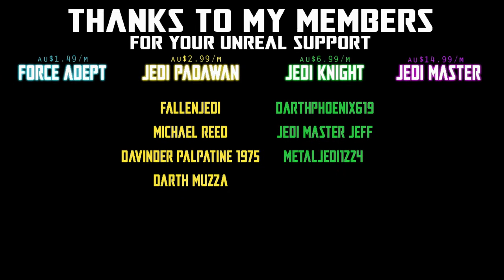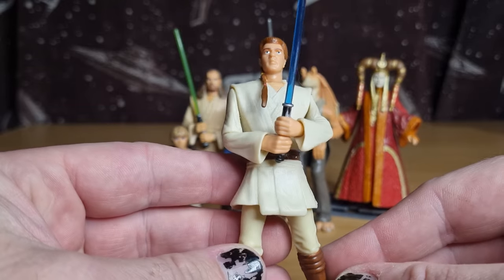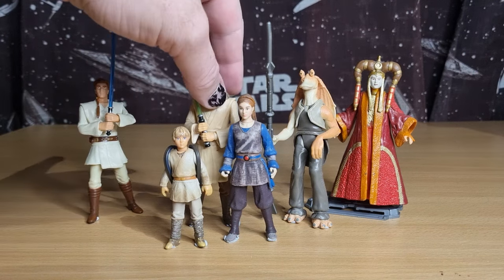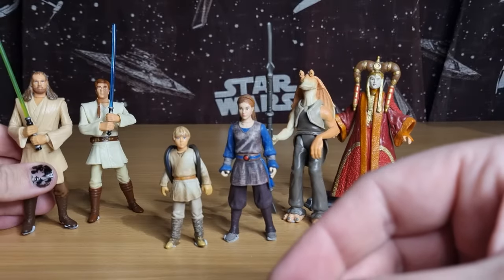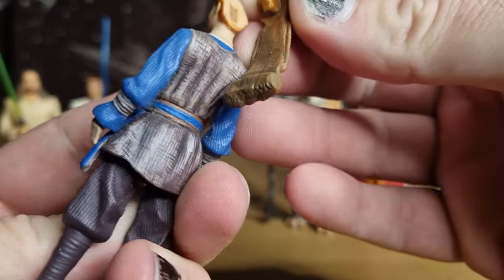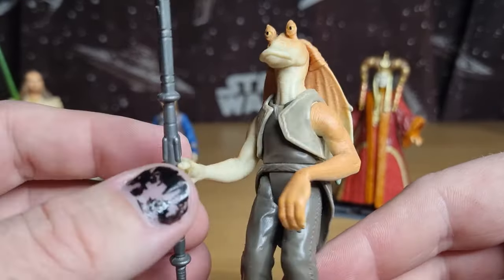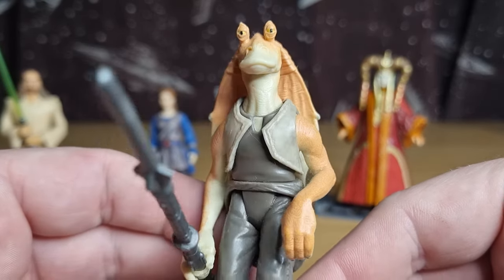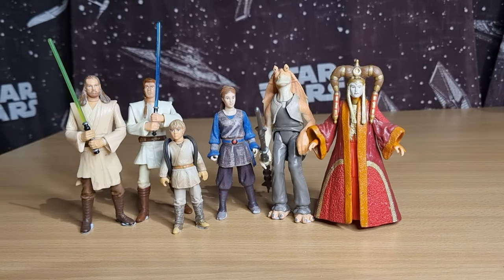THE PHANTOM MAYNACE - DAY 3 | FIGURE FRIDAY | THE HEROES